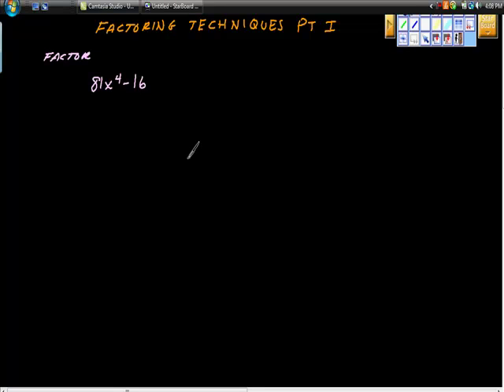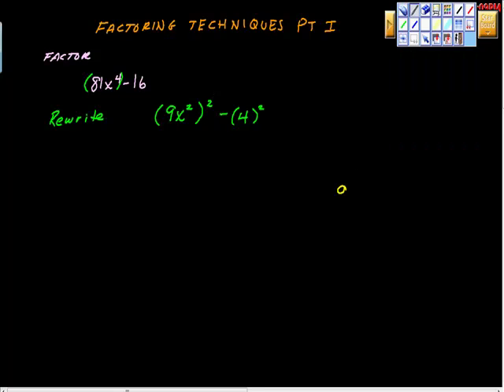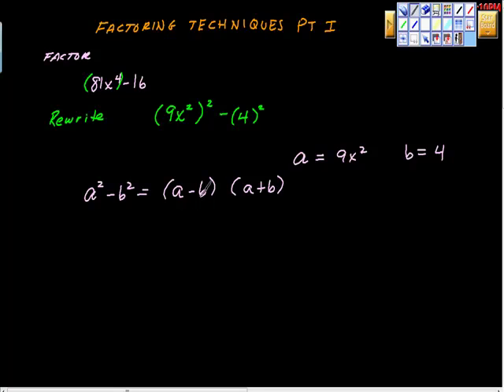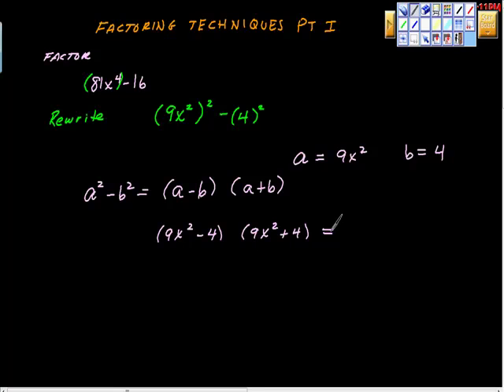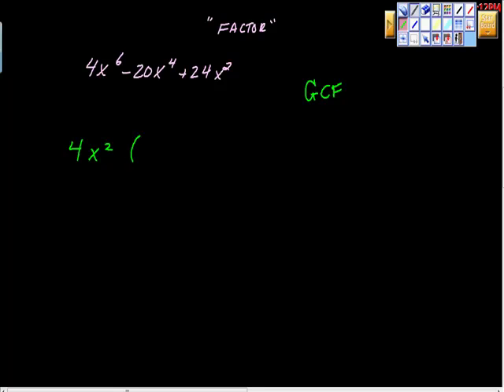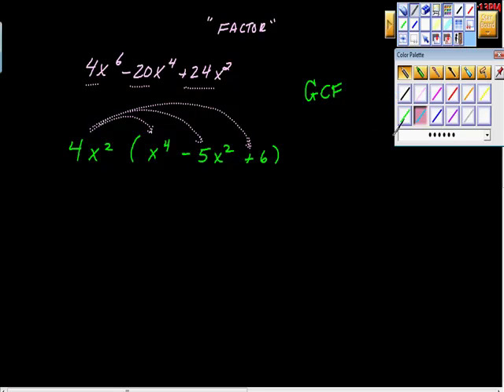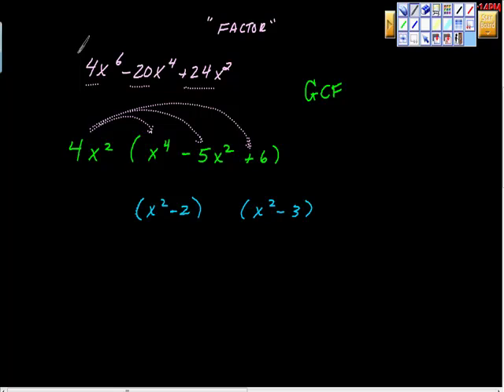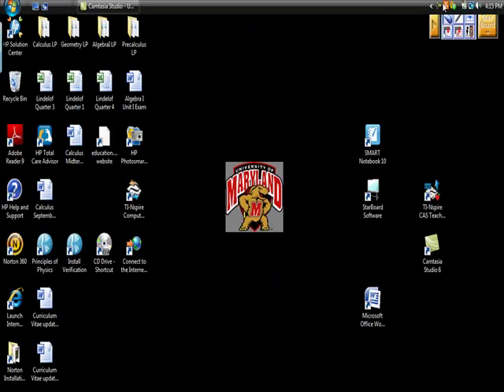Factoring Techniques Part I (Algebra)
factroring patterns for polynomials